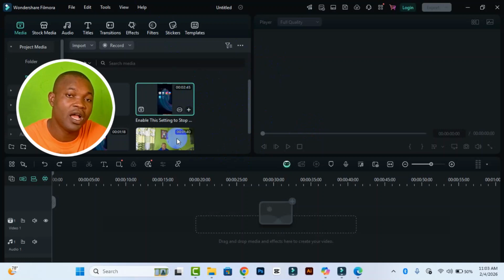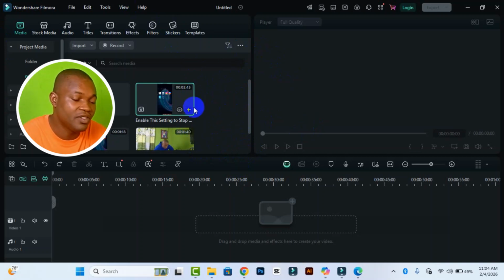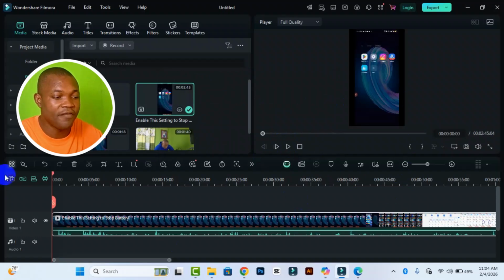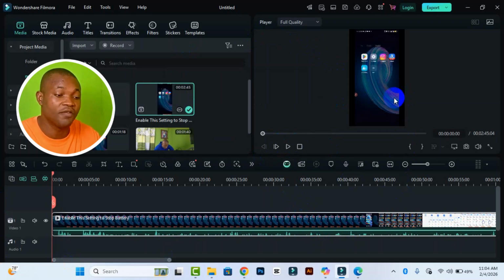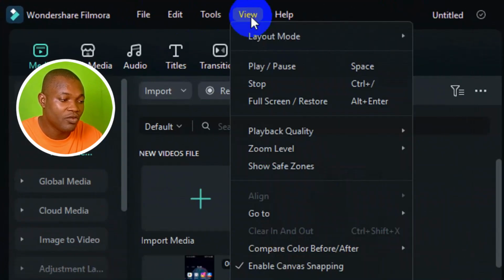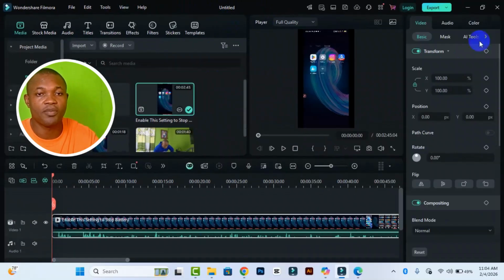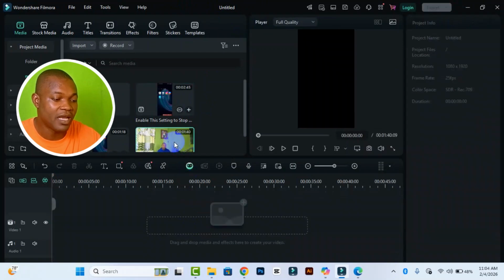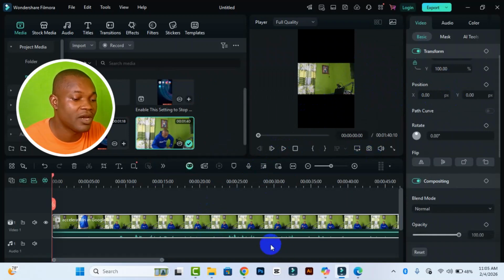FIX Video Properties Toolbar Missing in Filmora 14